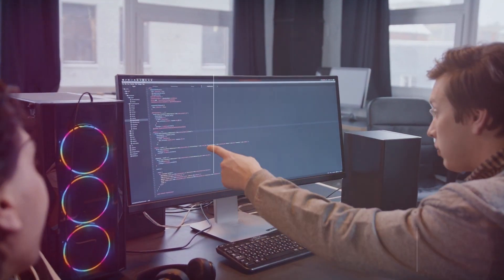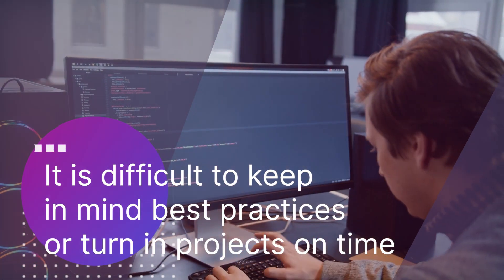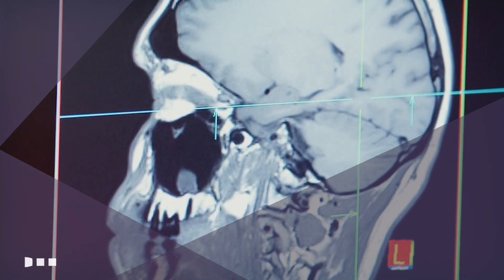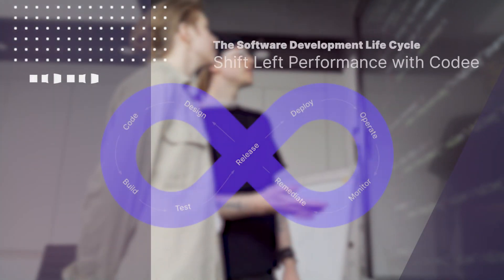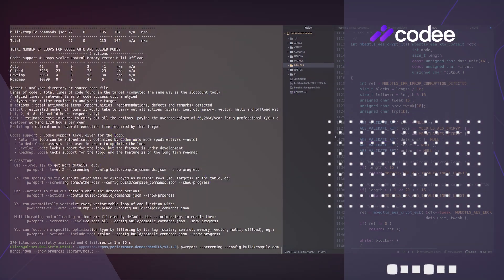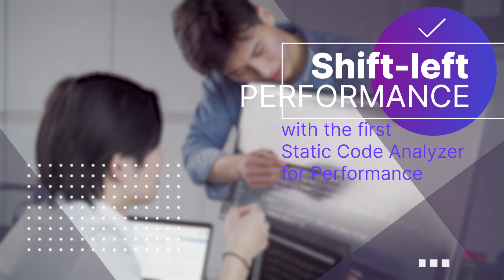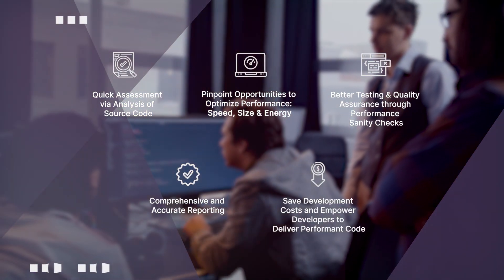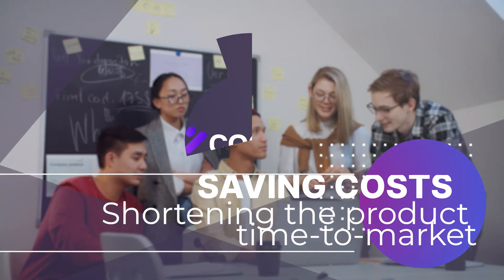This is how Codee brings value to your software development process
Codee is the first code analysis solution designed to automate performance optimization in your code.
With a one-time thorough analysis and a comprehensive reporting, our checkers will pinpoint opportunities empowering developers to apply the best practices of our open catalog, saving overall costs and shortening the product time-to-market.